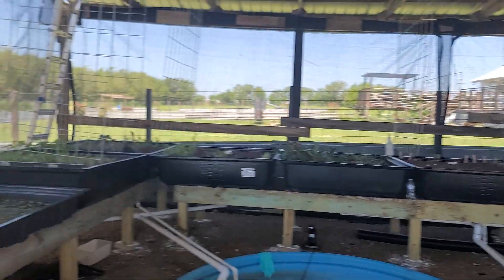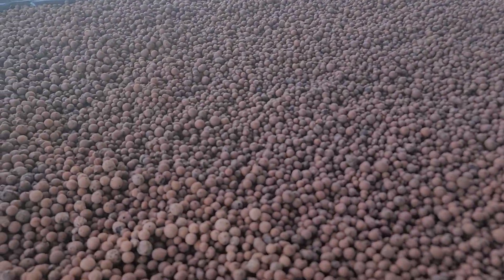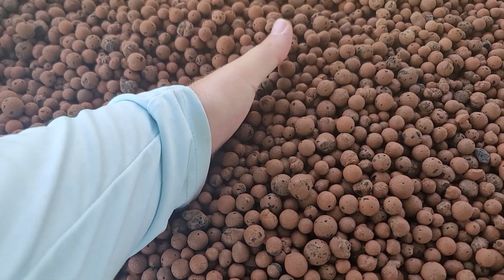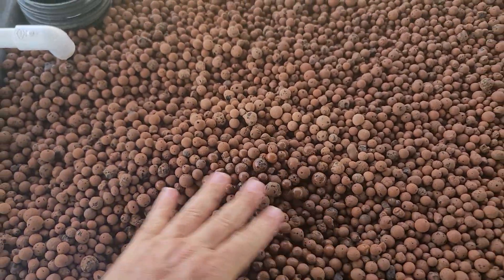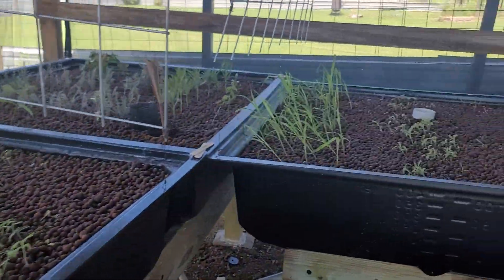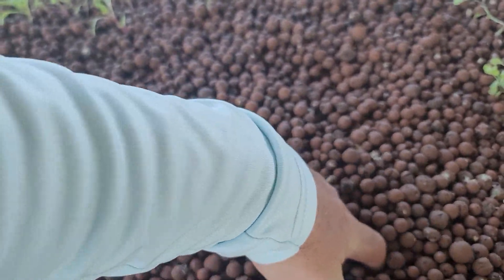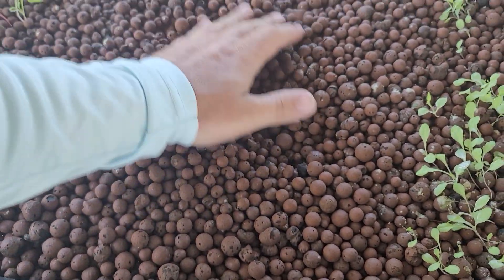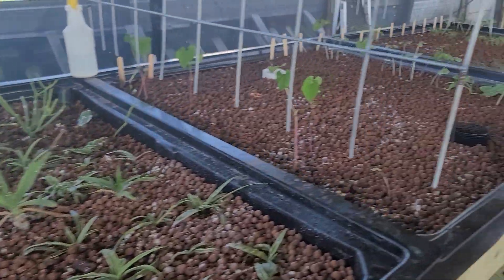DON'T use this in AQUAPONICS - Top 5 GROW MEDIAS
Aquaponics is a great system for just about anyone with limited space and that wants to grow their own fruits and vegetables.  What grow medias can you use for aquaponics.  Well you can't use certain ones that work for hydroponics.

Aquaponics farming and how it allows for growing plants and vegetables in a much smaller space than traditional gardening.  We chose a home aquaponics garden with aquaponics fish tank because once you have your levels correct and maintained the system feeds itself for the most part.  This could be considered a beginners aquaponics diy.  The fish pond feeds the plants and the plants feed the fish creating a clean system.  Aquaponics at home outdoors under our pole barn allows plenty of sunlight.  We will eventually add sides and replace some of the solid roofing panels with clear to allow more natural light from above.  We plan to produce house plants, trees, fruits and vegetables not only for ourselves but for the public as well.  Our plan is to make this into a commercial setting and a learning environment where you can bring the family out and learn about how to be self sustaining with organically grown produce.